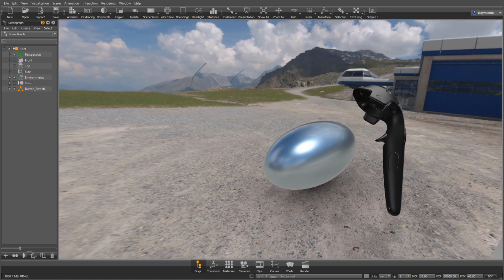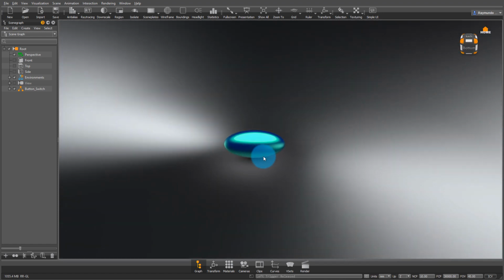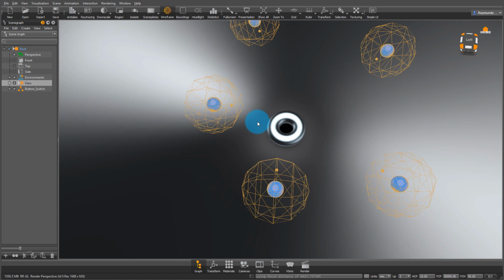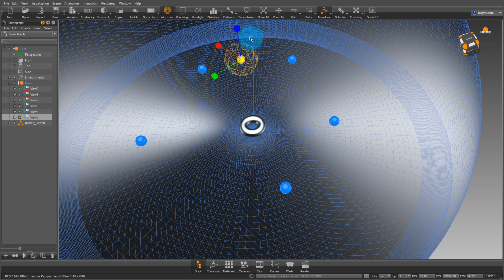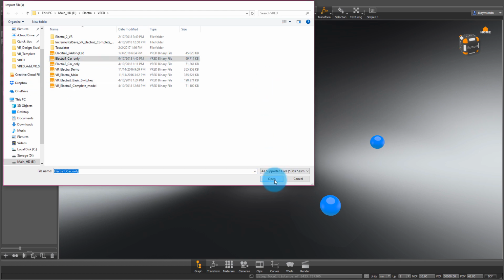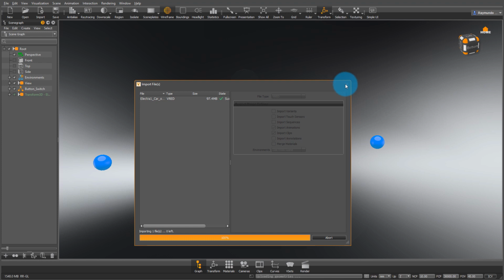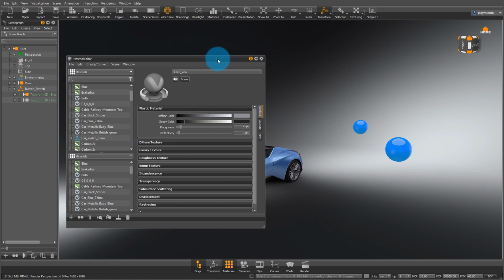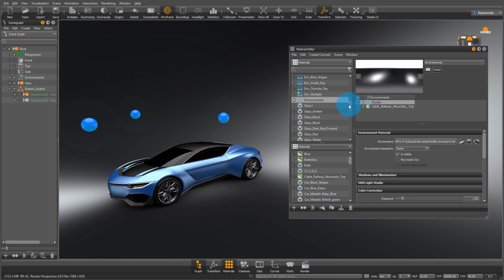VRED PRO 2019 VR Template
This is a showcase for my VR Template VRED file that is for sale in my store.

This file only works with VRED PROFESSIONAL 2018, 2019, 2019.1